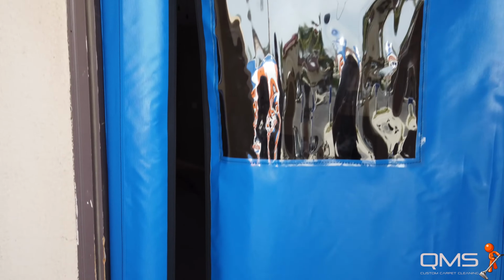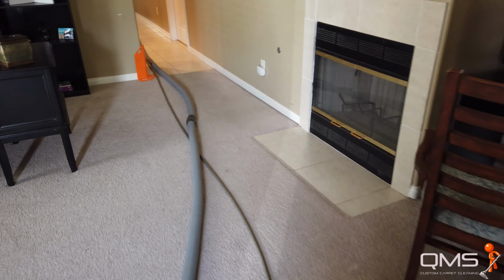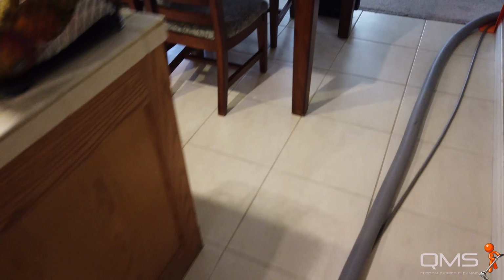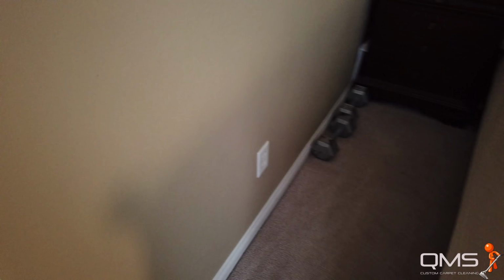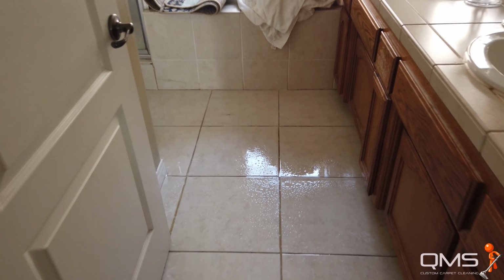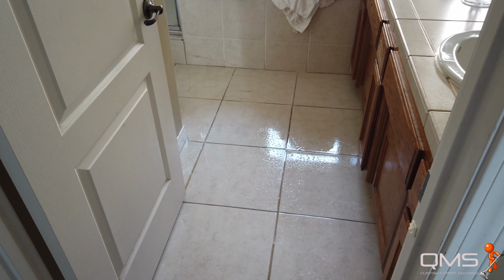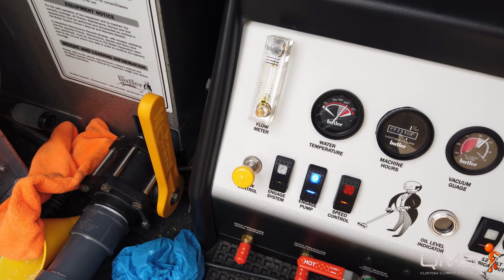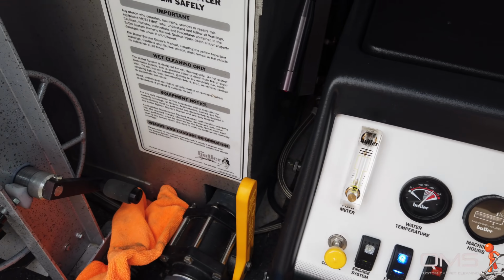Hyperlapse Carpet Cleaning "Prime Time Enzyme"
Using Soap Daddy Prime Time Enzyme Prespray on this polyester carpet.  Seems to be working great.

QMS Custom Carpet Cleaning
Serving Kern County for over 40 years

My name is Ryan Prince and I'm the owner operator of this family owned and operated company.  I take great pride in my work and it shows from the amount of referrals we receive from all our happy and returning clients.

If you live in Bakersfield or some of the outlining areas call today and schedule your next appointment with us.  We are always on time and guarantee all the work that is done.

In home estimates are free with no pressure to schedule.

Whether it be Carpet, Tile, Upholstery cleaning give us a call today.